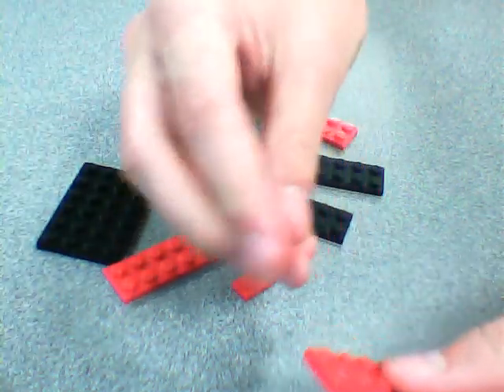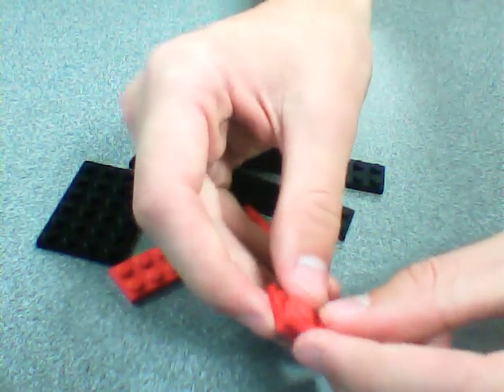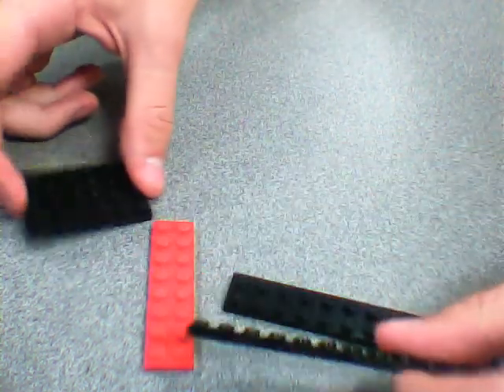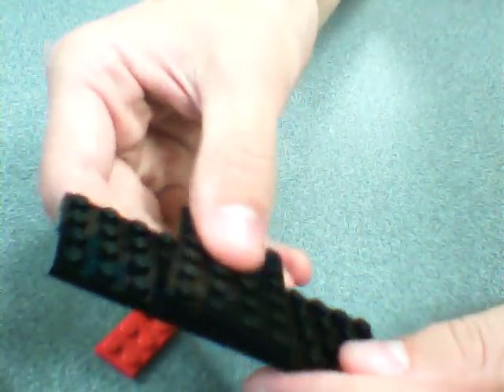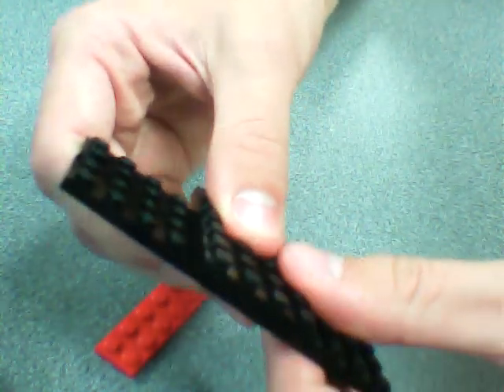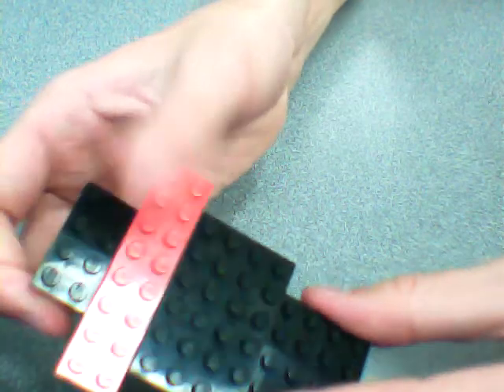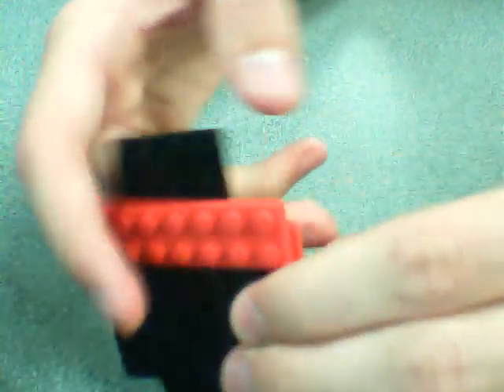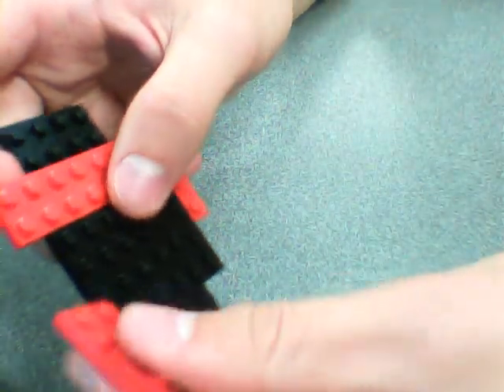Frame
Putting together a Lego car